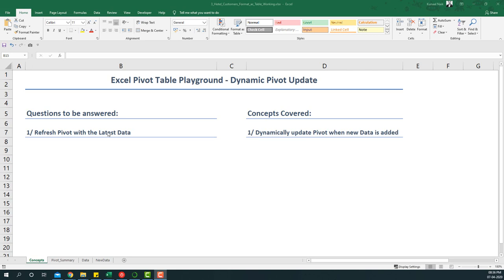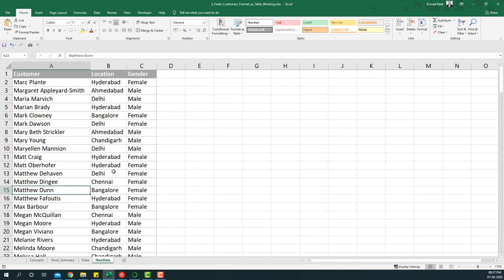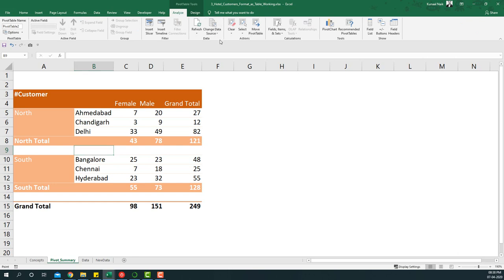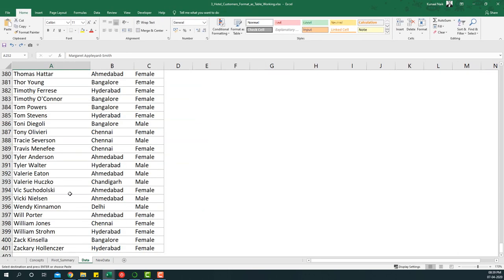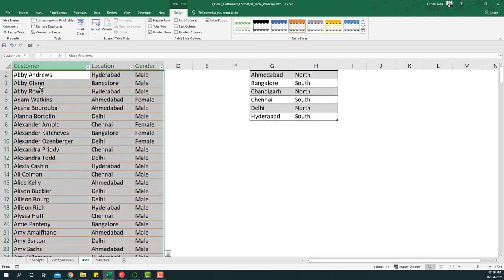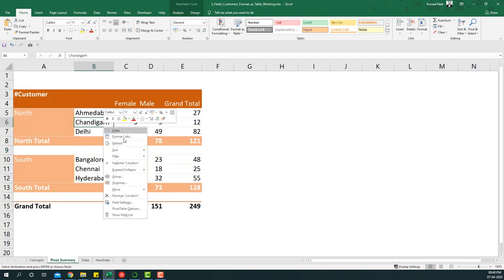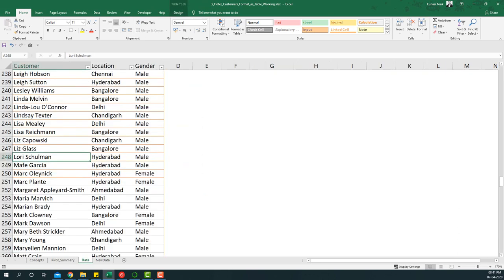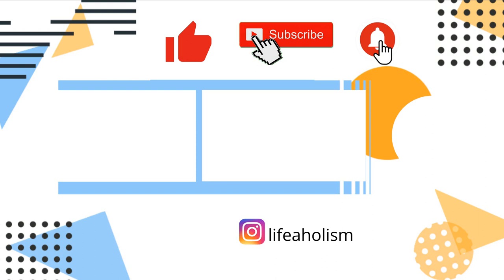Pivot Table Playground #3 - Automatically update pivot table when source data changes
Pivot tables are wonderful for creating summaries. However, they struggle to update source data automatically. But there is a simple fix for the same. You can provide a name to the Tables using Format as Table. This way the Pivot tables automatically refreshes with new data as the named table takes care of the same.